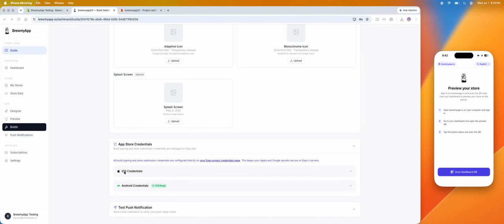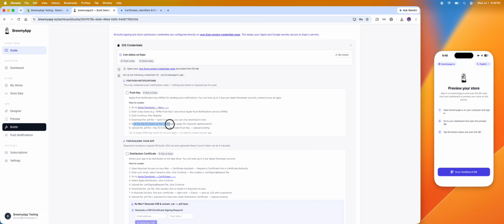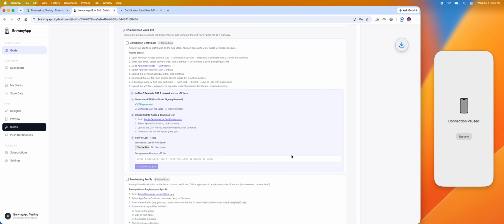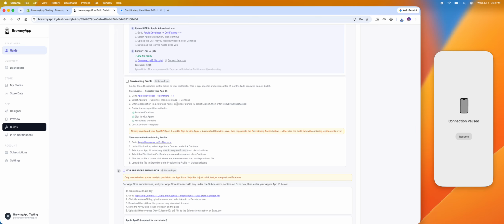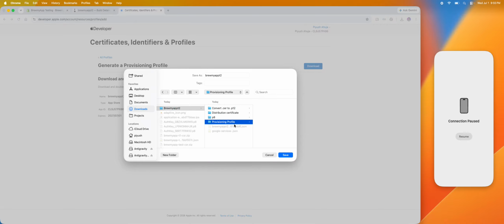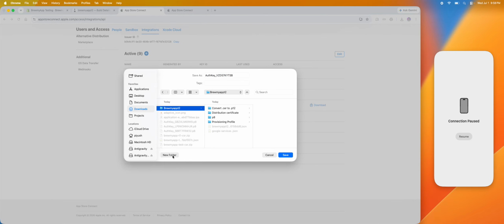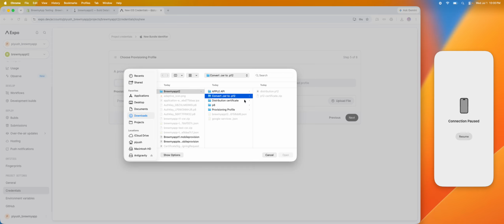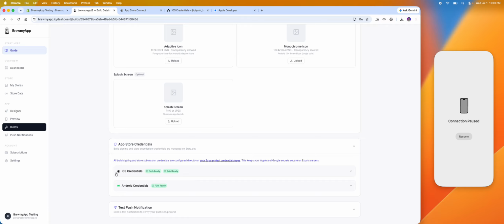Part 4: iOS Apple Build Credentials Setup (Optional) | Shopify Mobile App (No Code) | Brewmyapp.io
Ready to build your iOS app? In Part 4 of the series, we set up your Apple Developer credentials — the certificates and provisioning profiles BrewmyApp uses (via EAS) to build your native iOS app for the App Store.

What you'll learn in this video:
• Why iOS credentials are required before you can build
• Connecting your Apple Developer account
• Generating certificates & provisioning profiles automatically via EAS
• Common credential errors and how to fix them